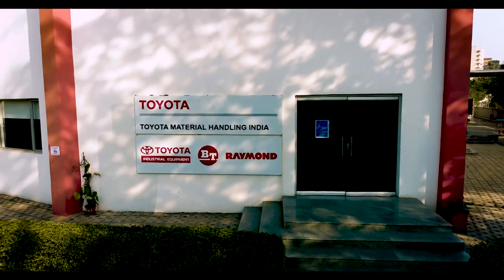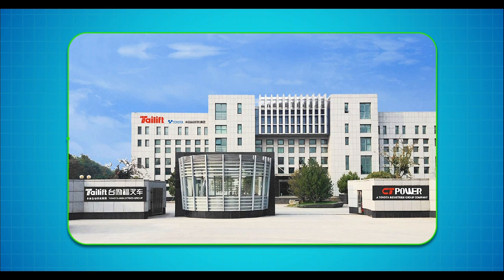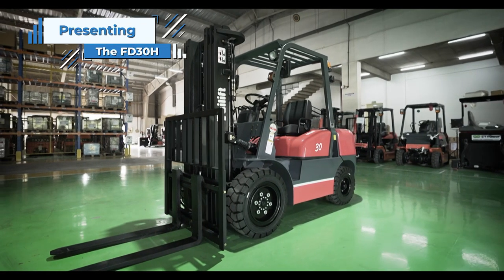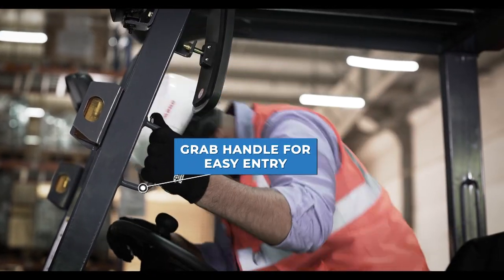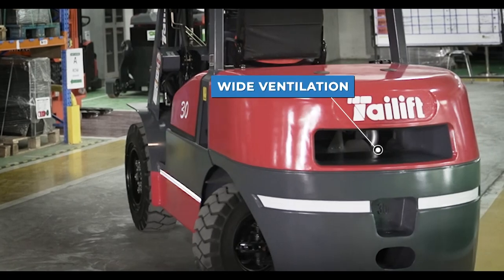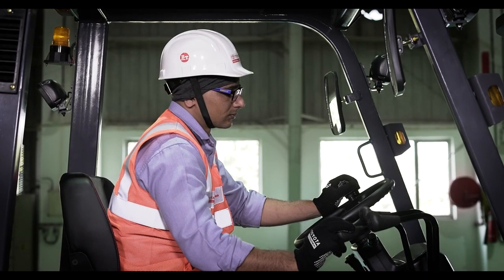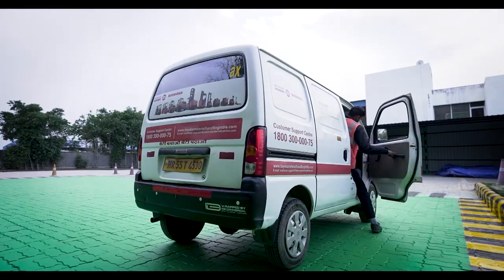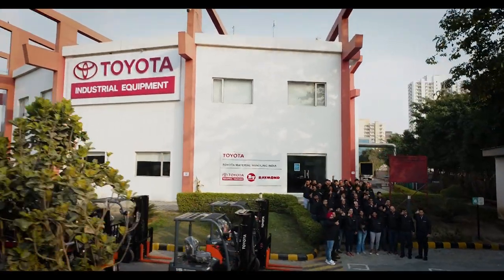Tailift Diesel Forklift - FD30H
Working outdoor means tough weather and navigating rough surfaces.
Toyota Material Handling India introduces economical ICAT approved 3 Ton diesel powered high performance engine forklift for outdoor applications by Tailift.
Backed by after sales support similar to Toyota forklift by trained service technicians from Toyota Material Handling India.